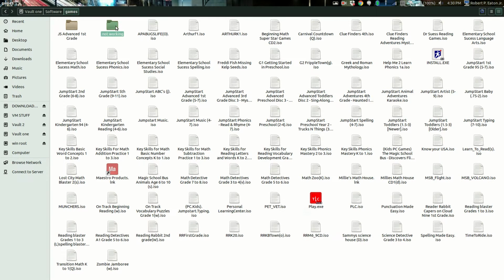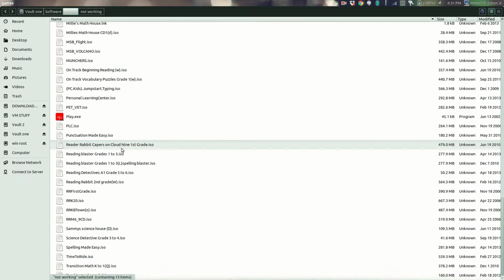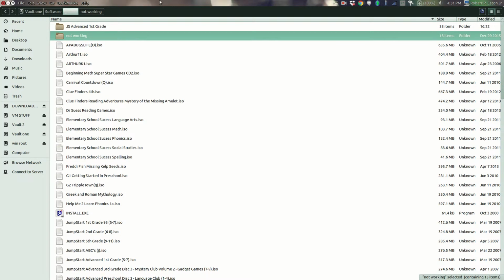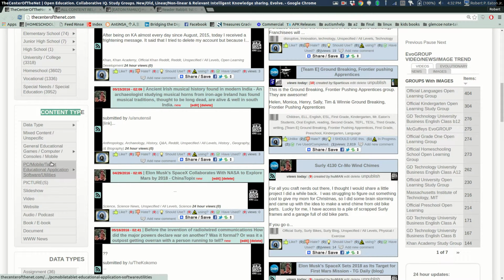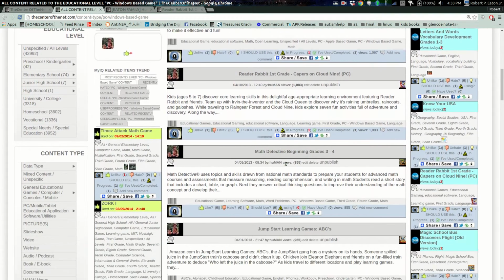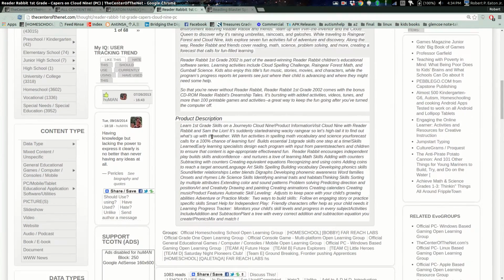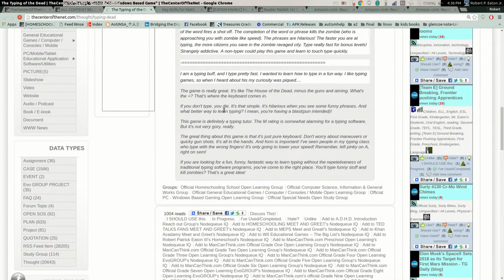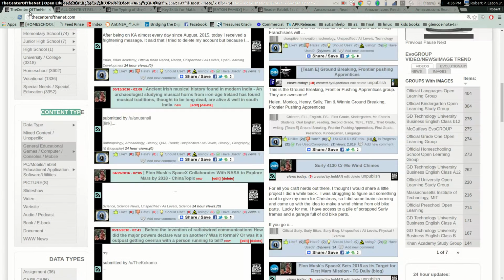[WORKSTATIONS] More about the educational games to encourage self study & critical thinking skills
Your system has a large collection and variety of educational games for your children. These games will help promote computer literacy and self guided learning & critical thinking skills they  will need to face the challenges of tomorrow. This video will show you how to find out more info about each game. We will be using XP in Virtual Box within Ubuntu to access them.